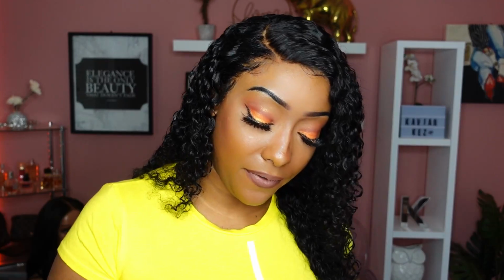Affordable Pre Layered Curly Wig 22” Wig Review | Ft. HairSpells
Today’s video is a hair review on this beautiful wig from HairSpells all information about this wig will be linked below.

2. Hair detail:Brazilian 130% density Color #4 Straight Lace Frontal Wig Slightly Pre Plucked in 20 inch

__________♡ Kaviar Kez ♡_________

If you found this video helpful or simply enjoyed watching thumbs up!